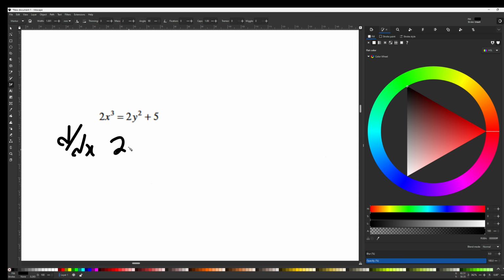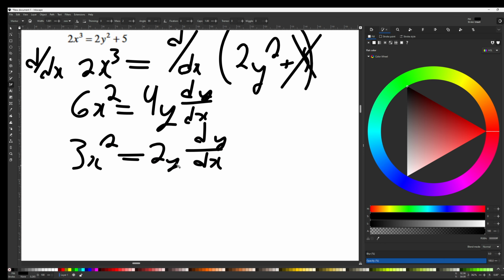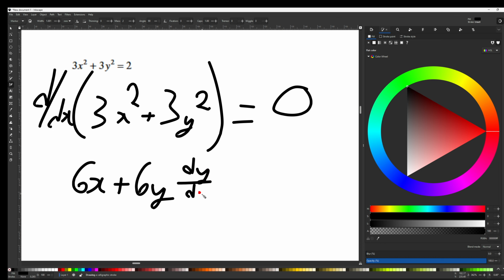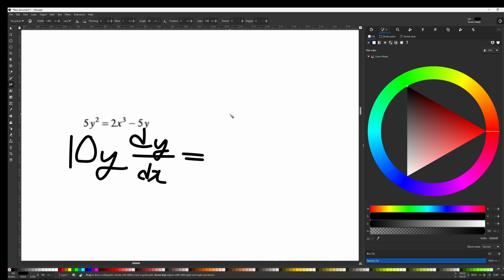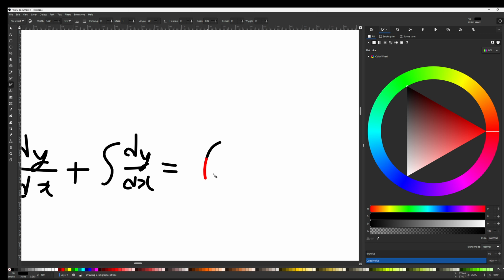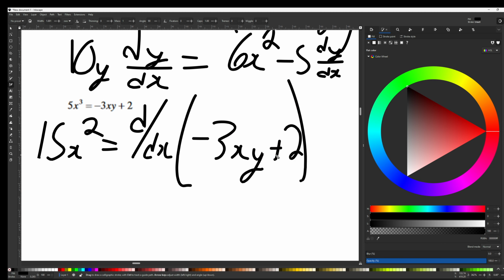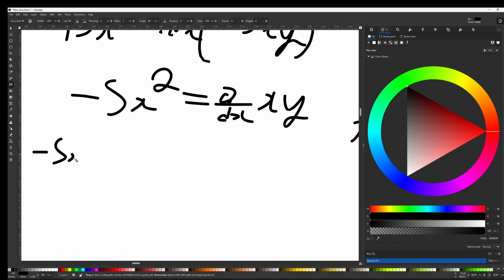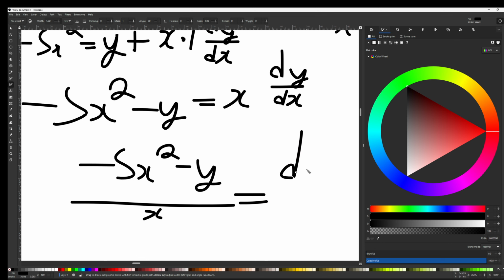Introduction to Implicit Differentiation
A video introducing the concept of implicit differentiation, used for finding derivatives of equations not easily solved for y.